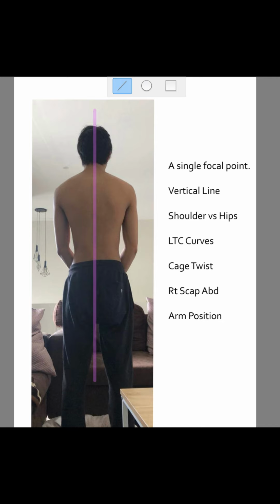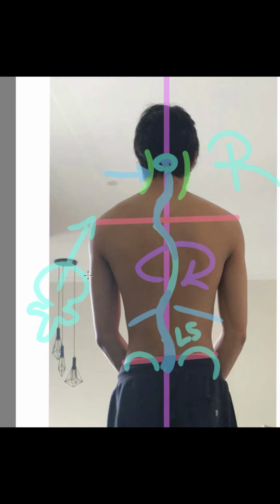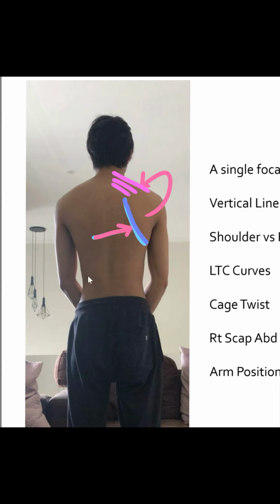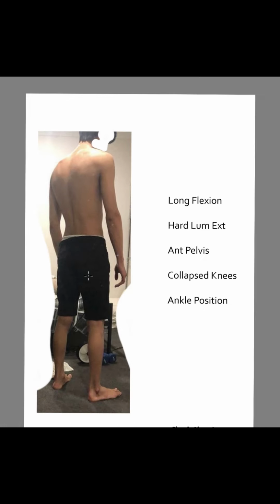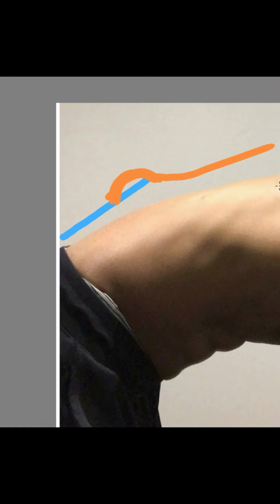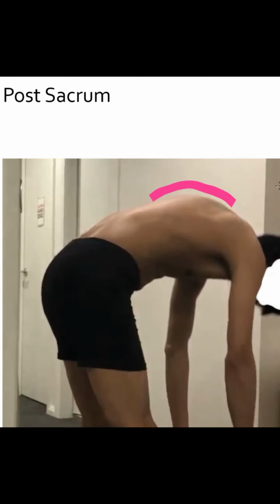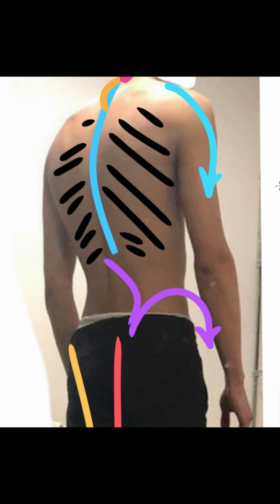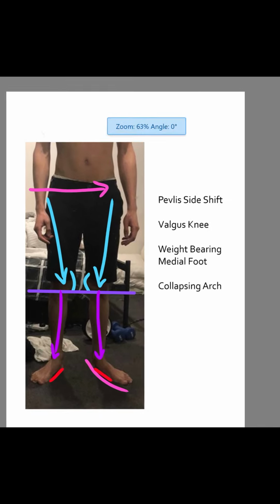Structural Proportions and Anatomy of a Curved Back Part 1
One of our followers asked us to help determine why they were having back pain based on their visual proportions. In part 1 we go over basic visual observations and how comparing proportions can help determine points of stress and joint position. In part 2 we'll cover how the structure relates to the symptoms/pain.